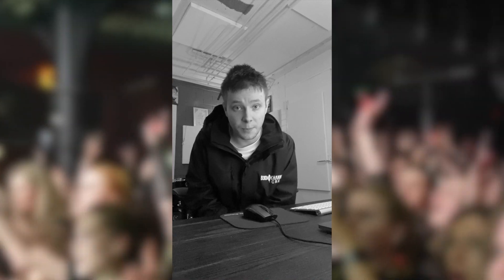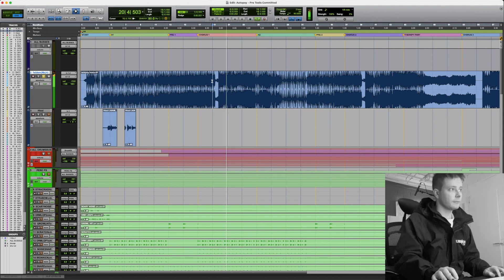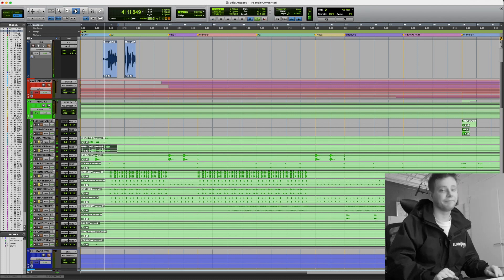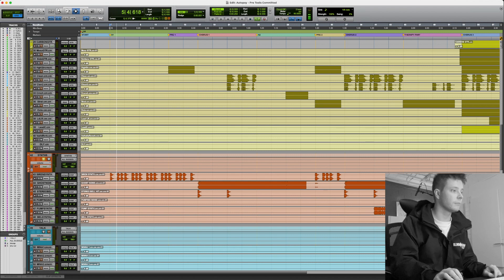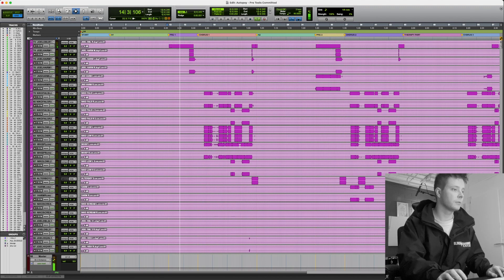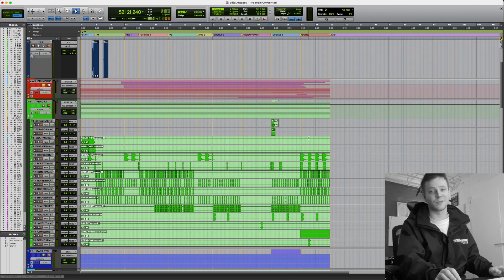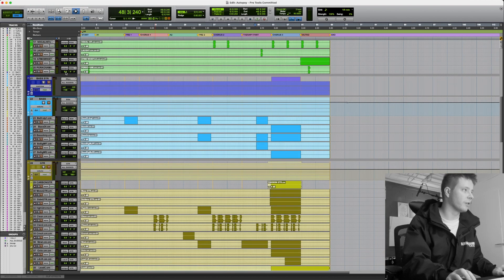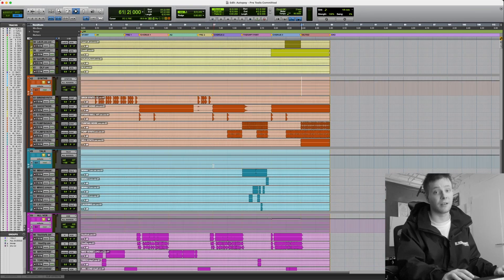Lifestyles of the Sick & Dangerous - Behind The Track - "Autopsy"